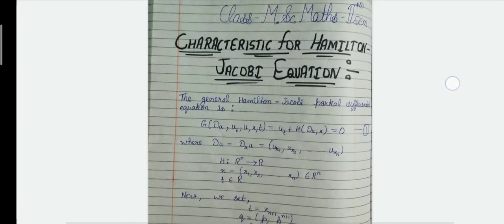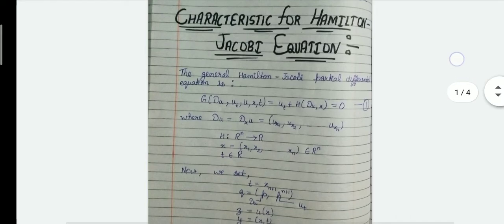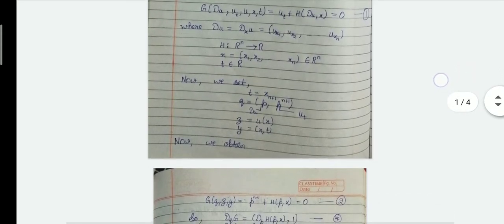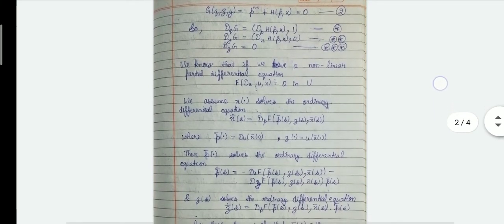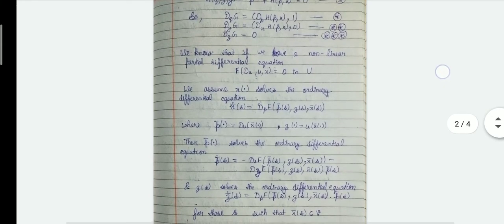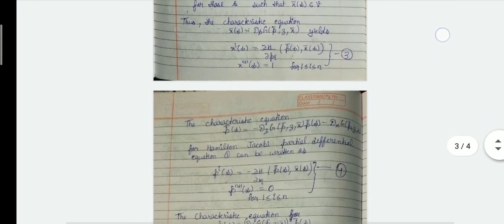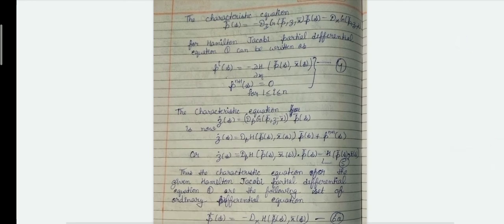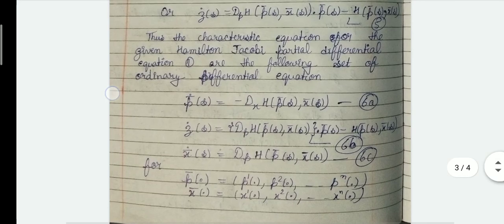Characteristics of Hamilton Jacobi Equation in partial differential equations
Characteristics for Hamilton Jacobi Equation in partial differential equation